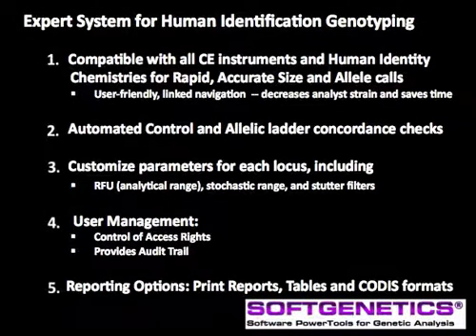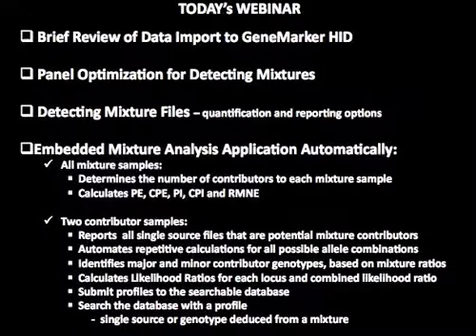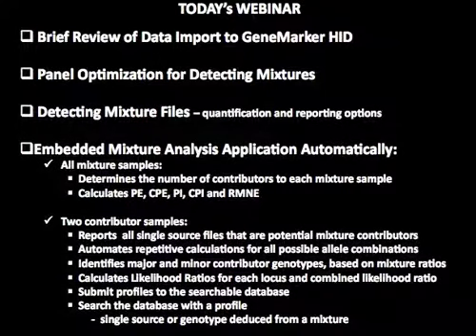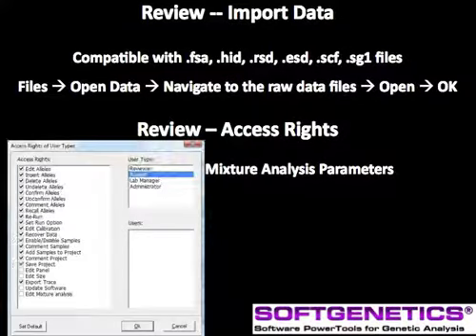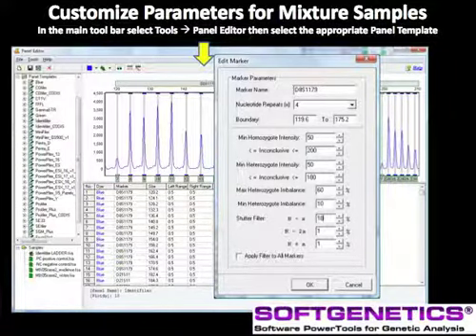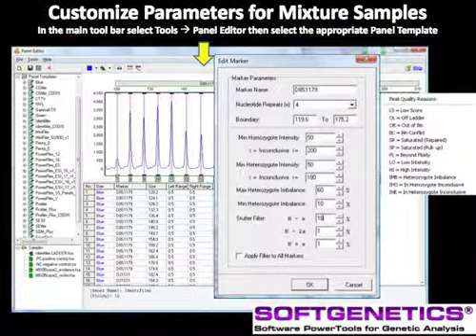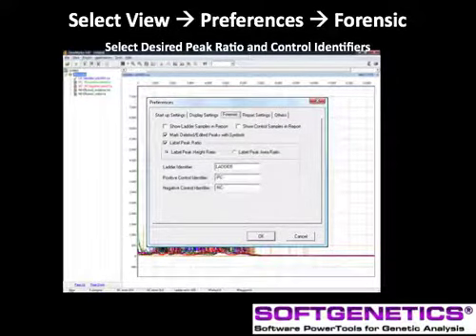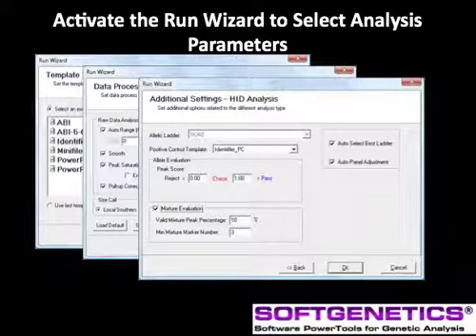GeneMarker® HID Software - Mixture Analysis Part 1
GeneMarker® HID human identity software is an excellent choice for all forensic profiling applications. This expert system software can be employed as a "biologist-friendly" replacement for GeneScan®/GenoTyper® or as an alternative to GeneMapper® ID and GeneMapper® IDX. GeneMarker® HID (concordant), compatible with ABI®PRISM 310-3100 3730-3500 genetic analyzers and chemistries (including Identiflier®, Minifiler®, PowerPlex®16, PowerPlex®ESI) uses advanced Windows® technology that is intuitive and easy to learn. In addition to standard STR analysis, GeneMarker HID has been optimized to analyze profiles from YSTRs, Low Copy Number LCN samples, ABI's MiniFiler™ Kit, and Locus Specific Bracket or (LSB) data. GeneMarker HID includes applications to assist experts with Mixture Analysis. Relationship testing and database searching for matching/near matching profiles and familial search capabilities, which are essential for crime scene investigation, missing persons identification and paternity testing. GeneMarker HID has been validated by forensic labs world-wide and has many time-saving tools to reduce casework backlogs and analyst fatigue.